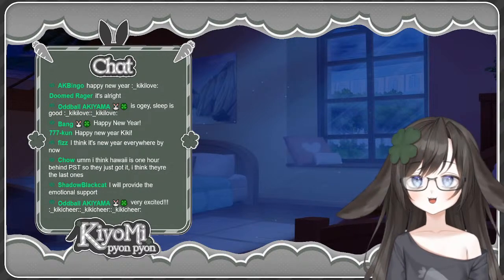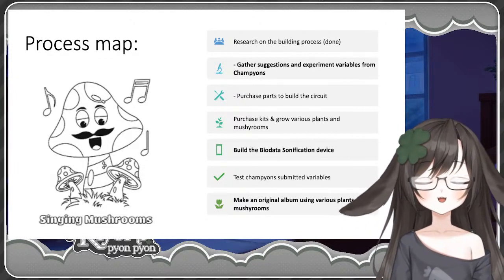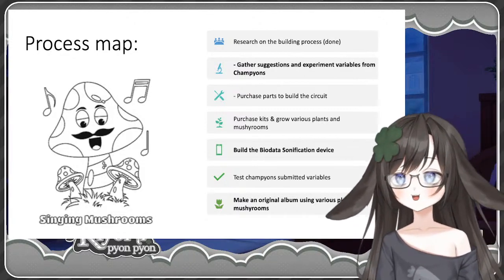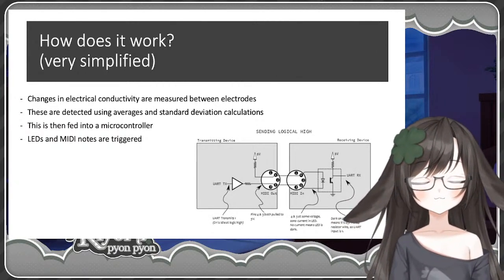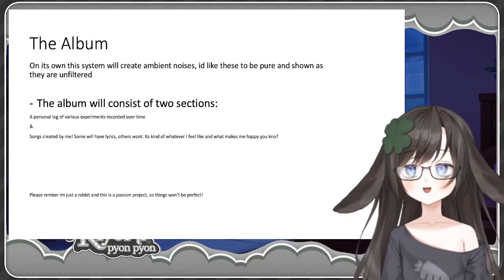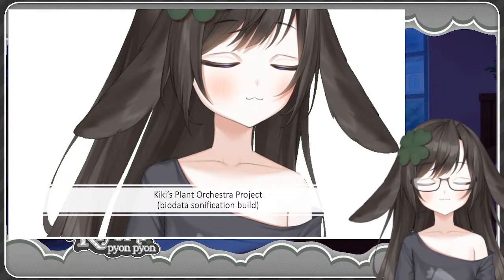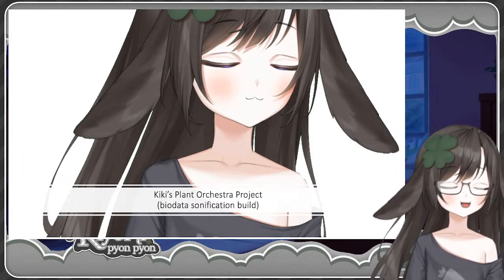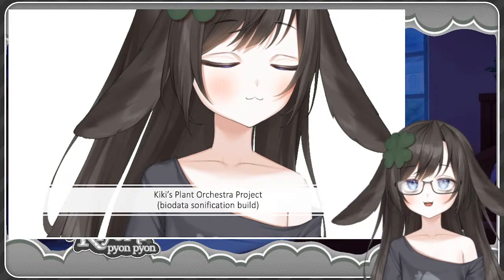(introduction) biodata sonification build project!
Thank you my champyons for tuning in to today's stream!
You’re the best husband ever -3-

Support me!

Credits:

(Art)

overlay + character design
Me -3-

(Music)

Starting music
“The Art” – Tailoff music

Download A Comfy Morning with Kiki!
files.catbox.moe/zlmi6r.rar

₍ ᐢ. ̫ .ᐢ ₎        am a rabbit